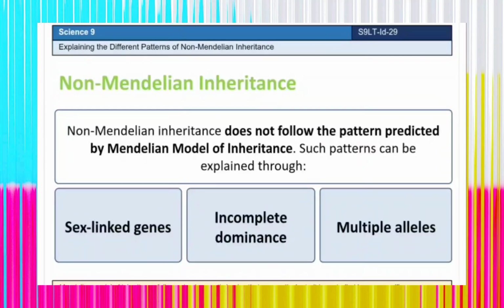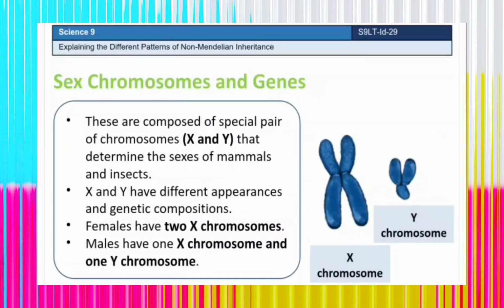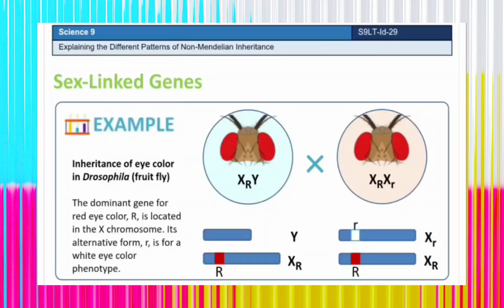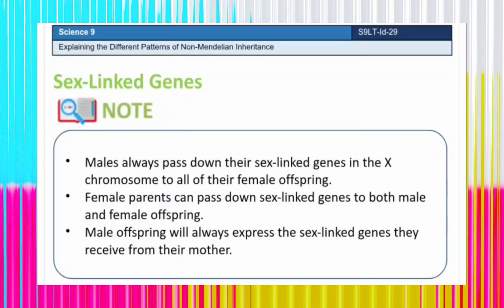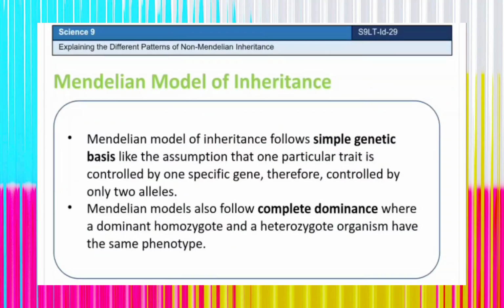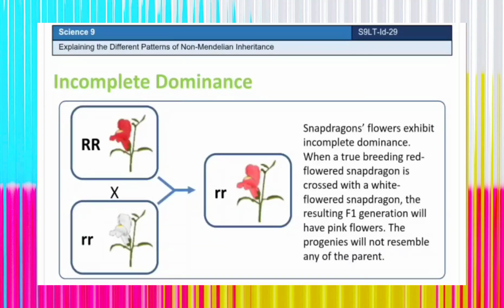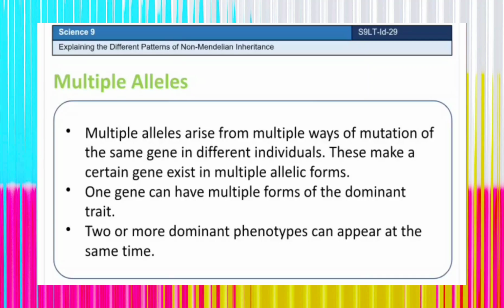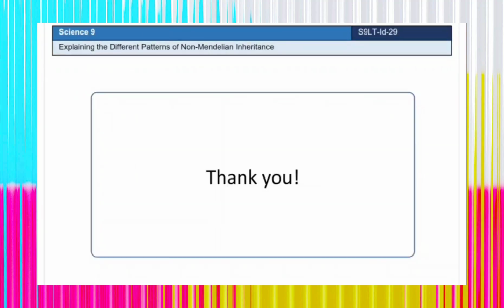MODULE 5: EXPLAINING THE PATTERNS OF NON-MENDELIANINHERITANCE